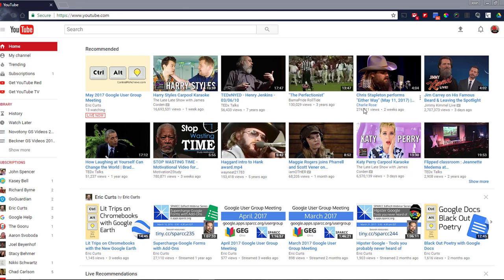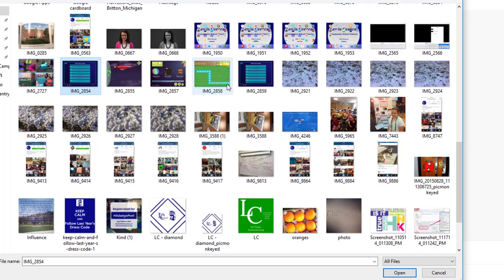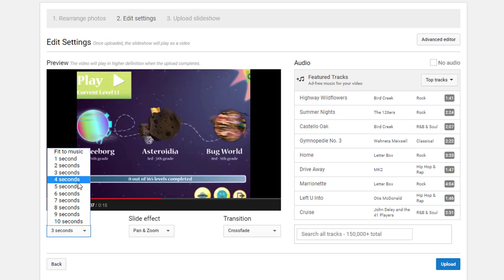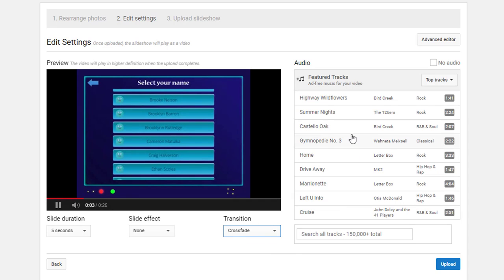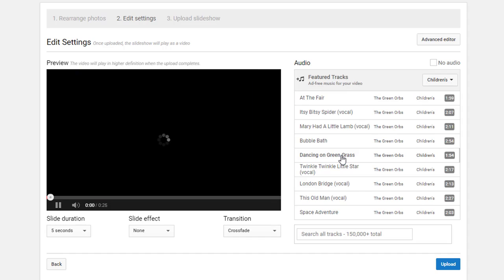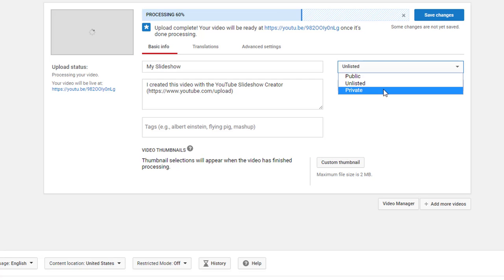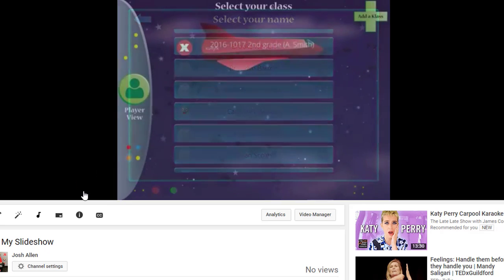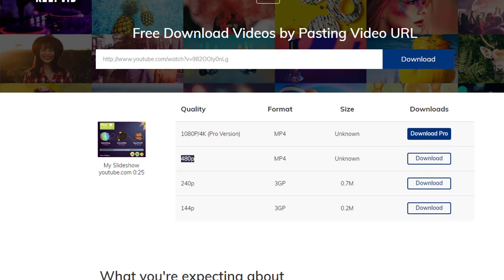Create Slideshow in YouTube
How to create a slideshow of pictures entirely in YouTube.